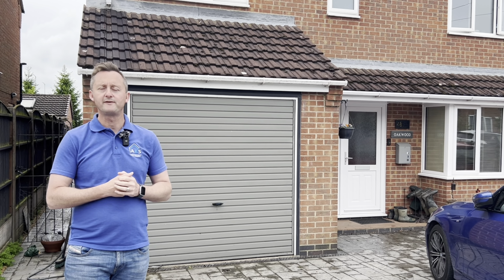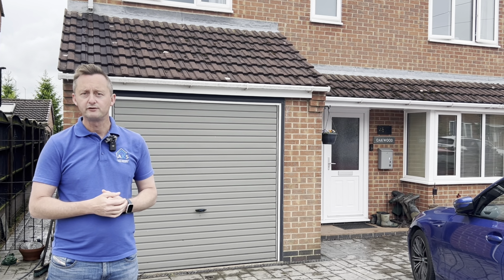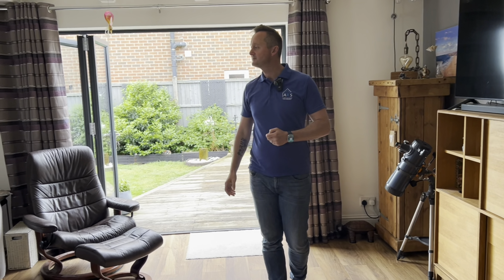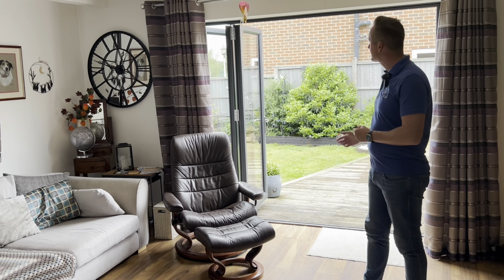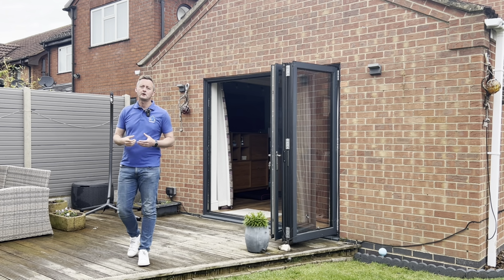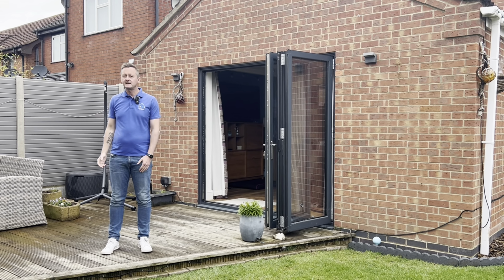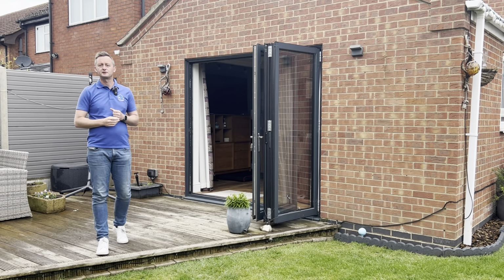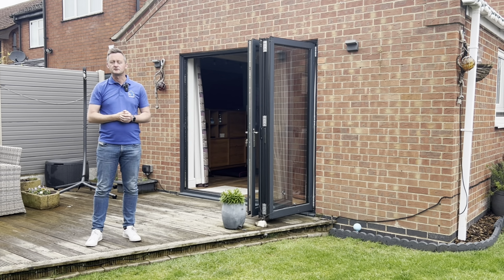Back Lane, Hilton